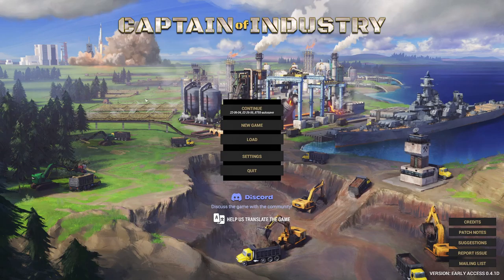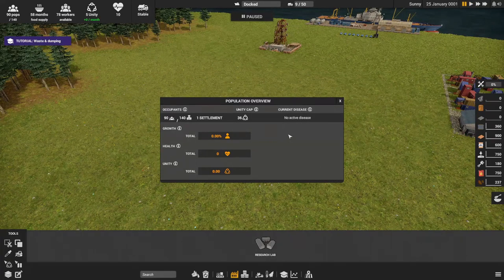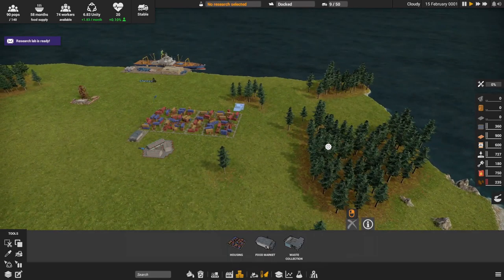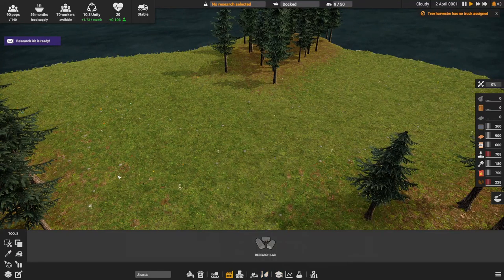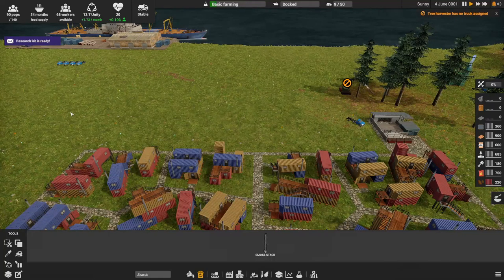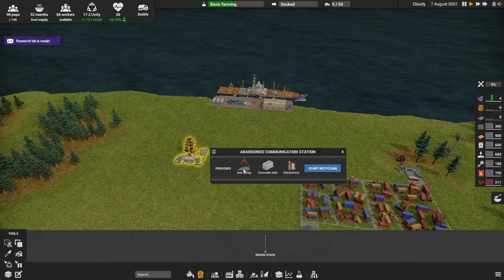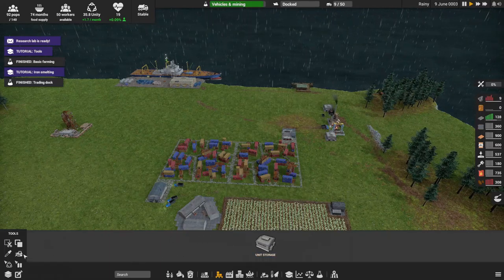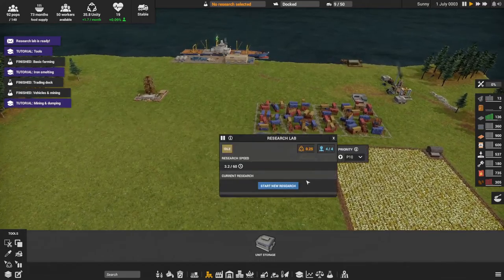FACTORIO Meets FROST PUNK! -=|=- Early Iron -=|=- Captain Of Industry -=|=- 01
Manufacture products
Start simple - smelt iron, mix concrete, create construction parts, and grow food. Soon you will be able to expand into crude oil processing, electronics, solar panels, data centers, and even rockets. There are over 150 unique products to explore and work with!
Build vehicles and transport products
Fully automated logistics system ensures that products will always go where they are most needed. Your job is to configure the logistics, build enough trucks to keep things moving, and connect closeby machines with conveyor belts or pipelines for optimized resources transportation.
To build a thriving empire you need to be clever. Place machines carefully to connect them more efficiently with conveyor belts or pipes, refine raw resources close to their mining location to save fuel needed for transportation, or upgrade production chains with more efficient machines to save raw resources.
Mine raw resources on fully dynamic terrain
Find the natural riches of your land and use them to expand your empire. Mine coal, iron, copper, gold, or pump underground oil and water! Make open-pit mines to extract valuable ores from underground, or just dump excess rocks into the ocean to create a new land to build on! Remember that no mountain is tall enough for your fleet of excavators!
You need to feed your people by growing potatoes on farms. But this won't be enough. Later, you will be able to grow different crops to make more kinds of food and products. You can also produce fertilizers and use greenhouses to keep up with the food demands.
Explore the world, trade with allies, fight pirates
Repair and upgrade your ship with better engines, armor, and weapons. Explore your surroundings, find refugees, allied settlements to trade with, discover more resources, and be ready for naval battles with pesky pirates!